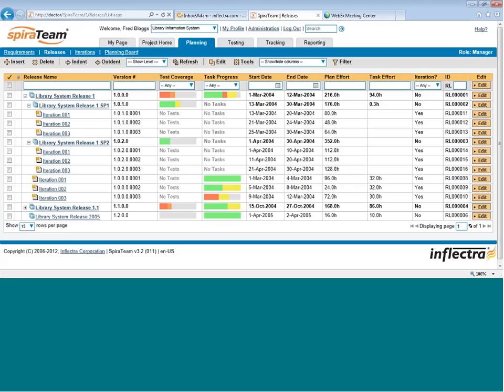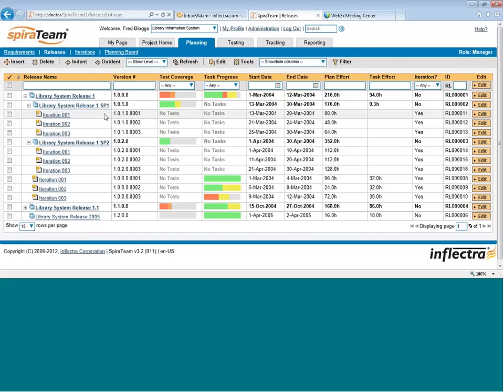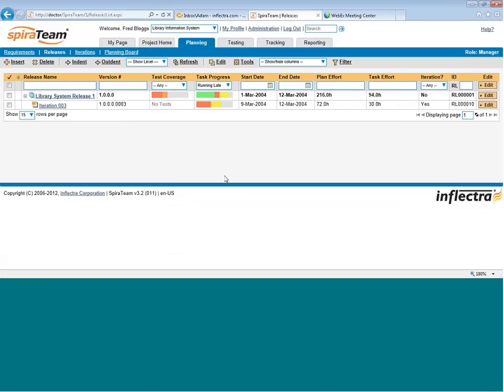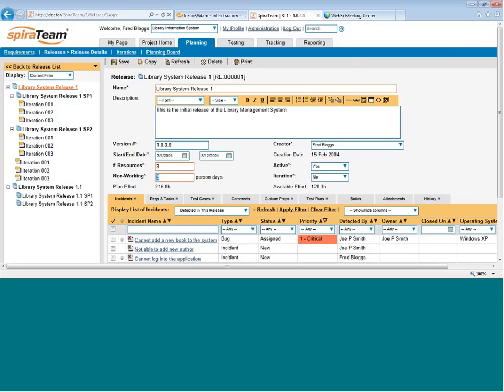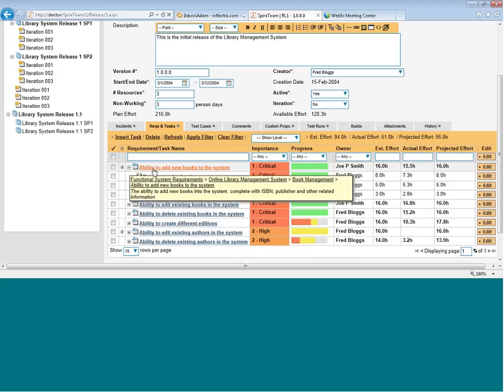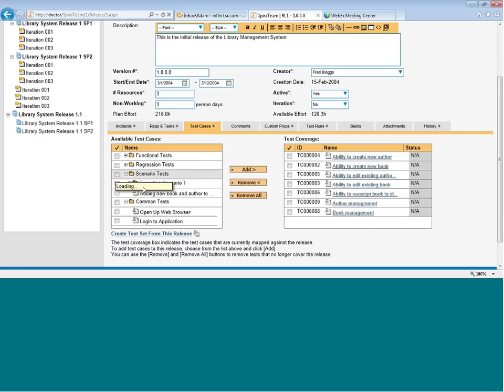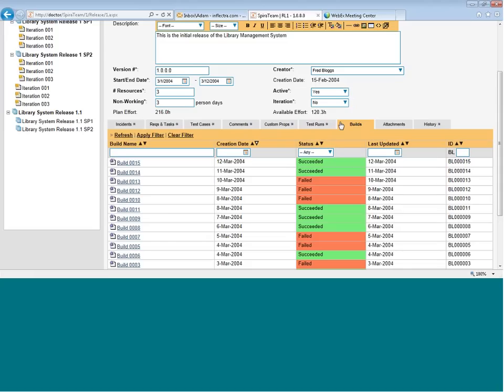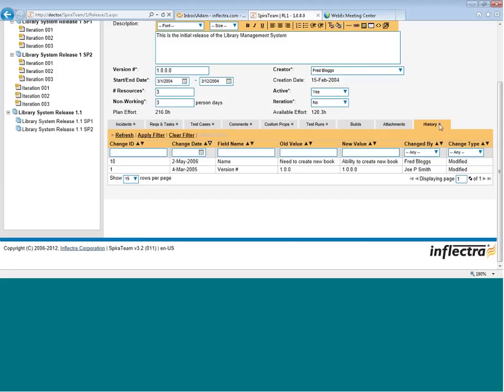SpiraTeam v3.2 - Release Planning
This video demonstrates how to manage releases and iterations (sprints) inside SpiraTeam. It includes sections on viewing the user stories (requirements) assigned to a release, viewing the defects detected and fixed in the release and how to view the test results and automated builds associated with a specific release.